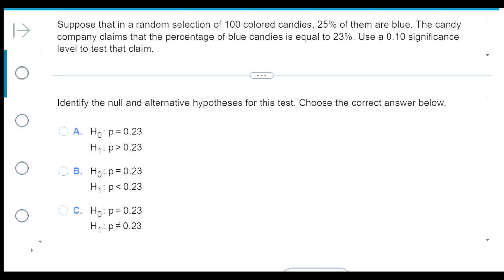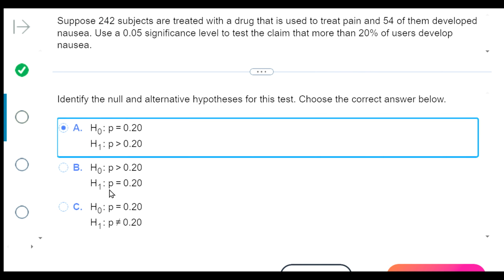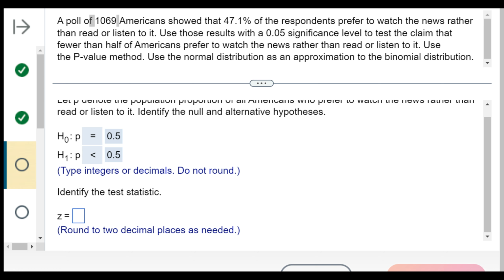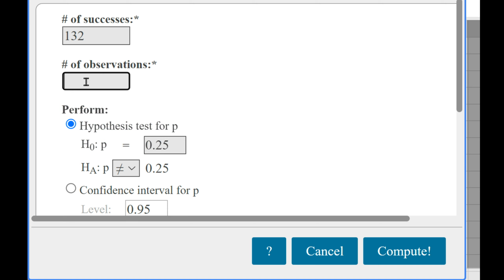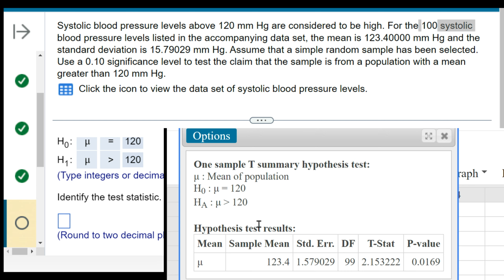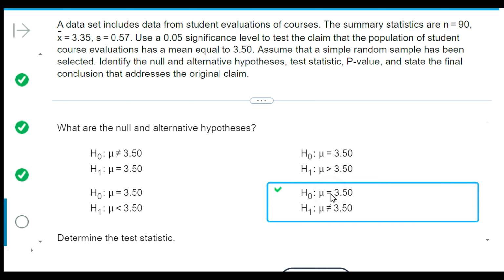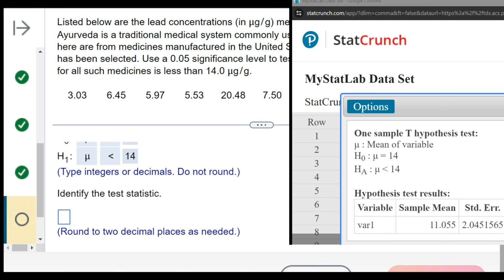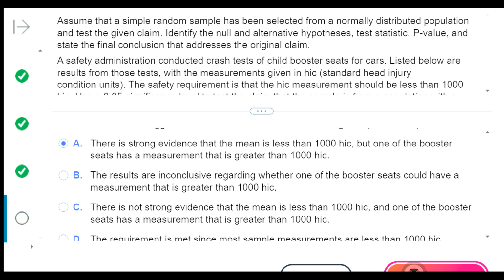Statistics Week 6 Homework with Statcrunch